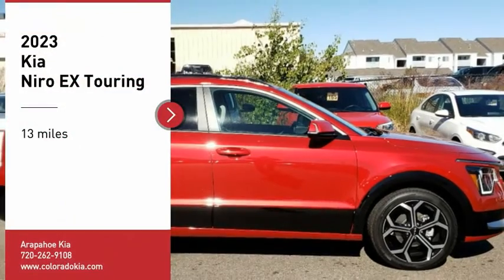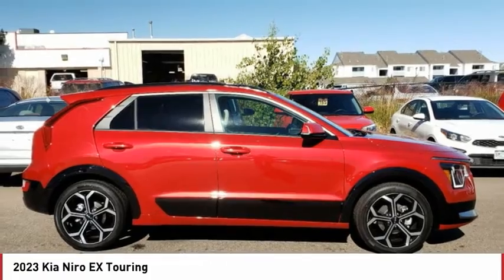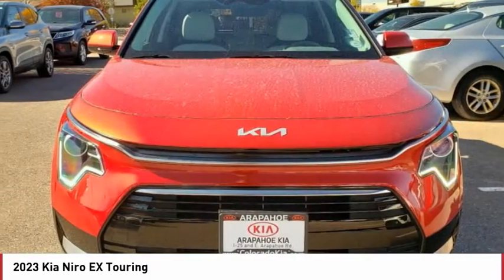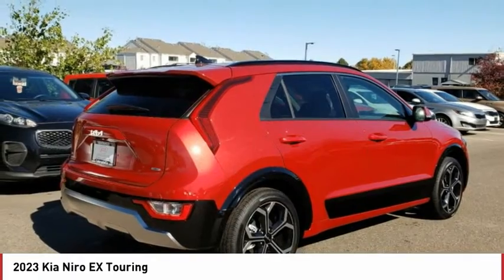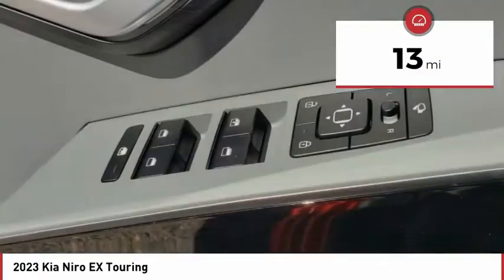2023 Kia Niro Greenwood Village CO P9013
Arapahoe Kia
9400 E Arapaphoe Rd

Runway Red Recent Arrival! 2023 Kia Niro EX FWD 6-Speed Automatic4D Sport Utility 1.6L I4 DGI DOHC 16V LEV3-SULEV3046/40 City/Highway MPG